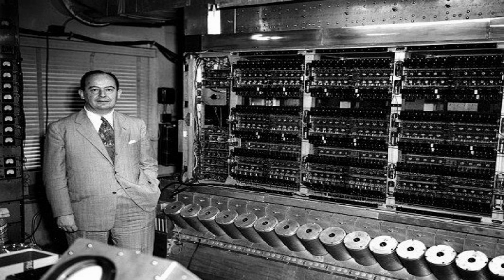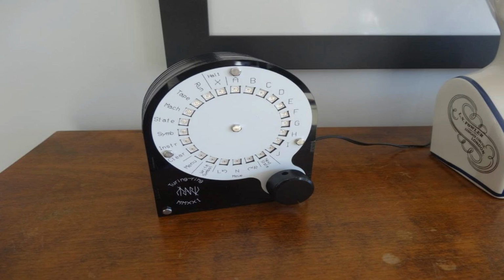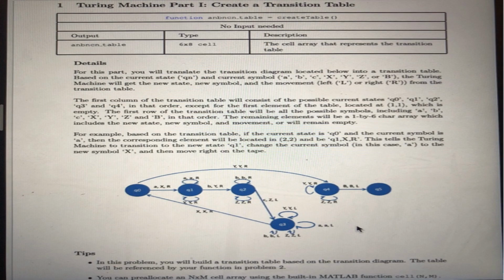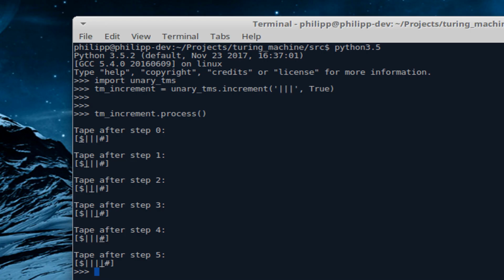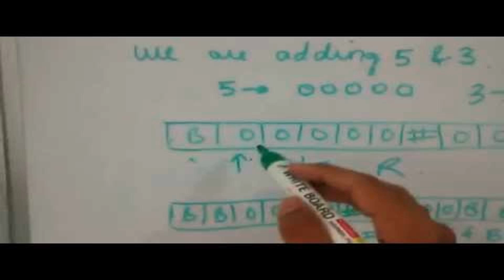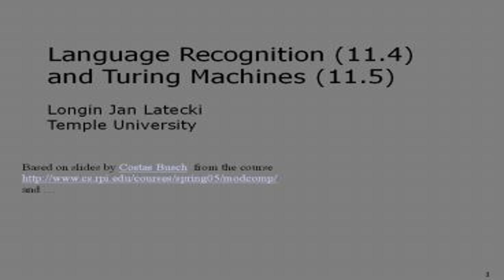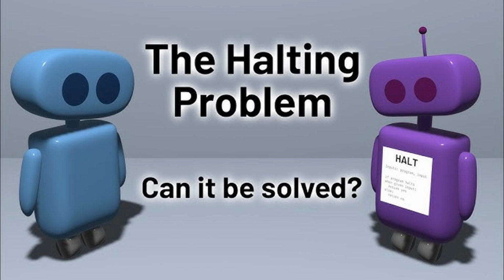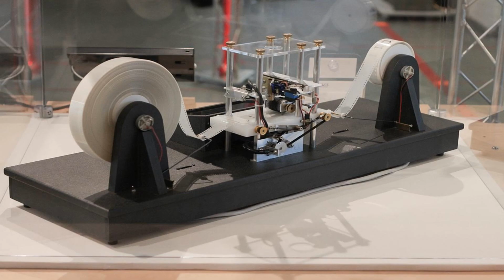What is a Turing Machine?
In this video, we delve into the world of Turing Machines, the theoretical devices that paved the way for modern computers and algorithms. Discover the components, working process, examples, and limitations of Turing Machines, unraveling the intricate nature of computation. Join us on this journey to explore the power and versatility of Turing Machines in the fascinating field of computer science.